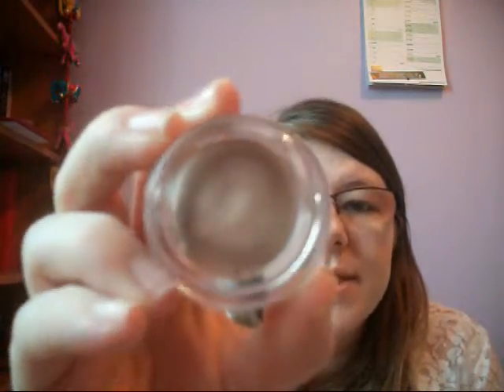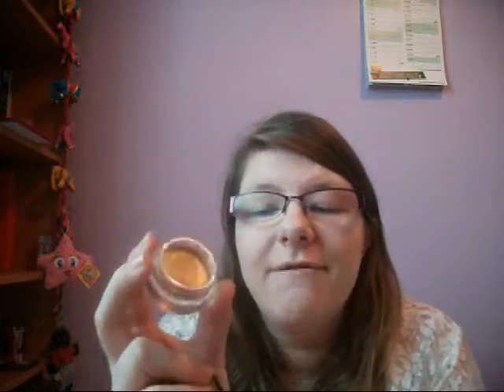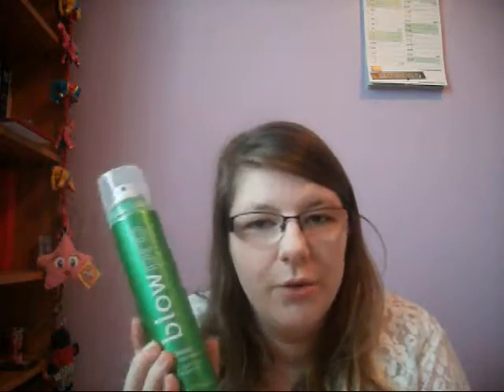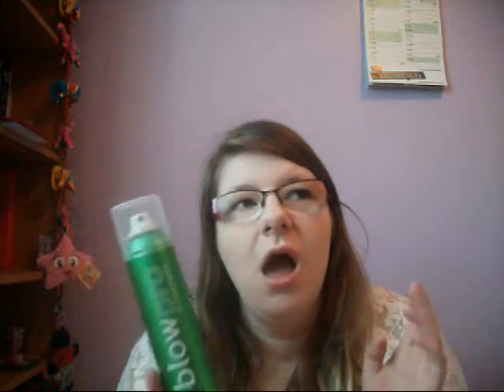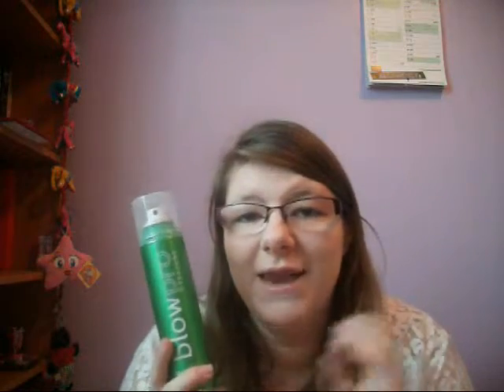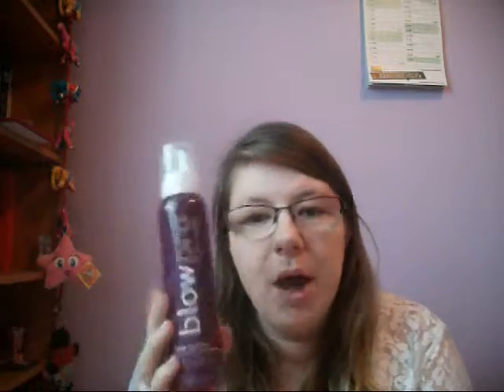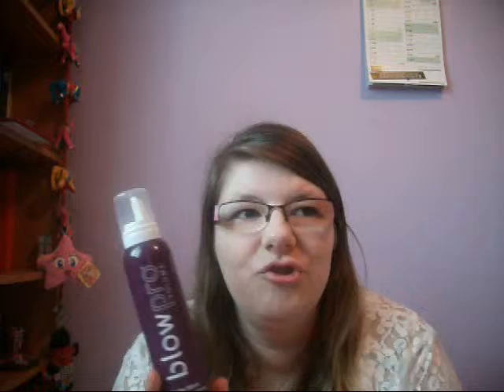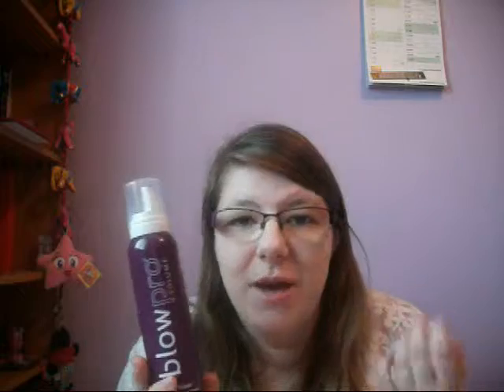January Favorites 2015